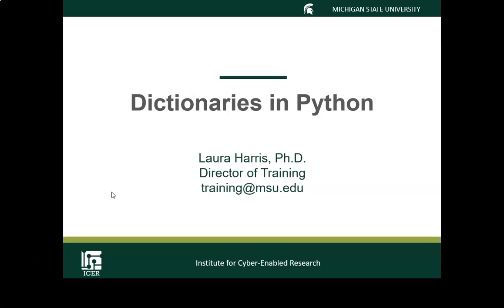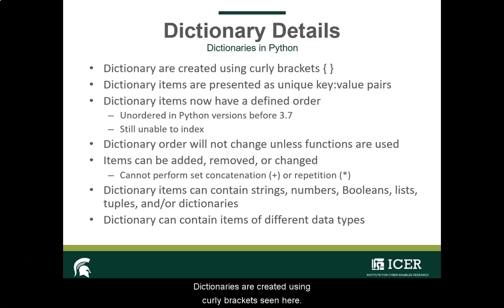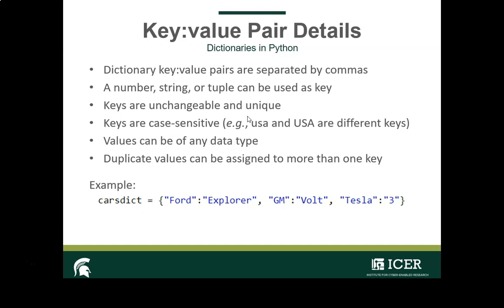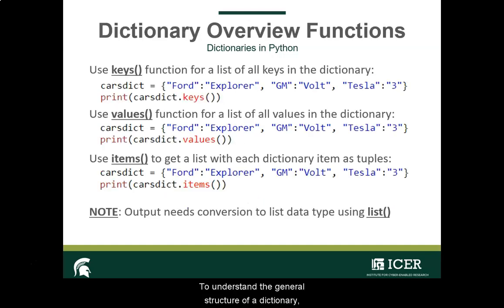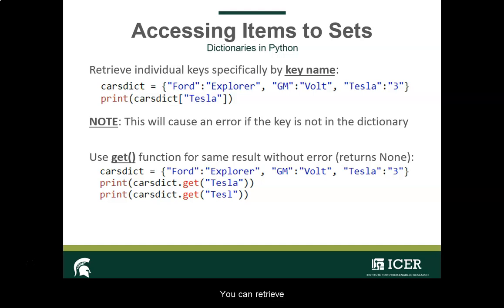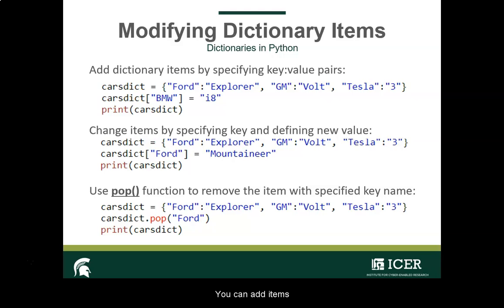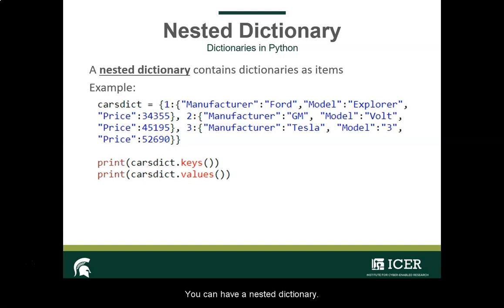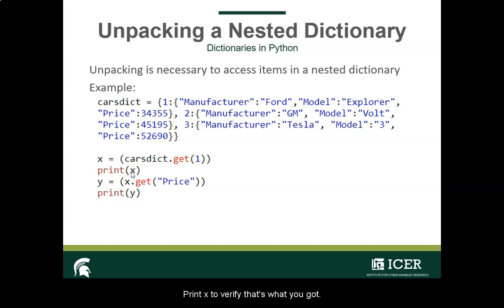Dictionaries in Python